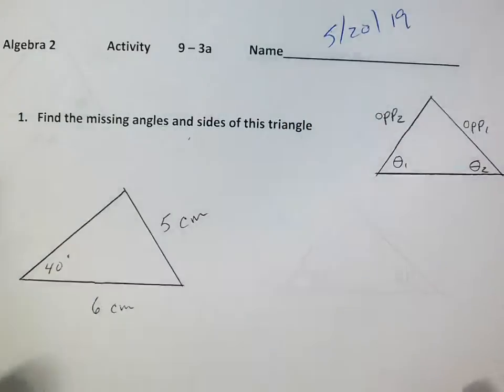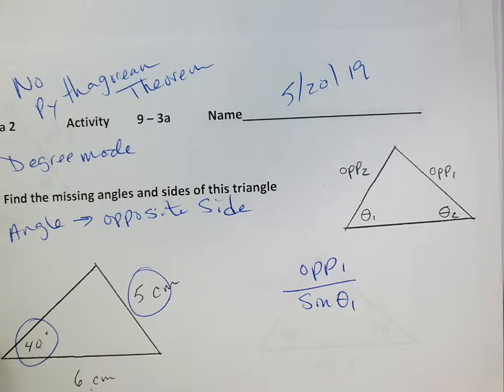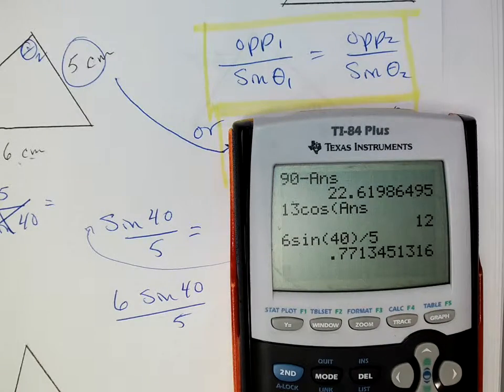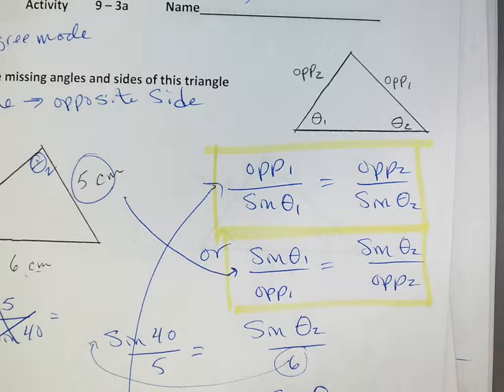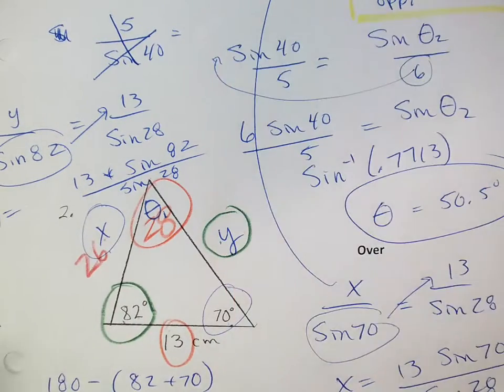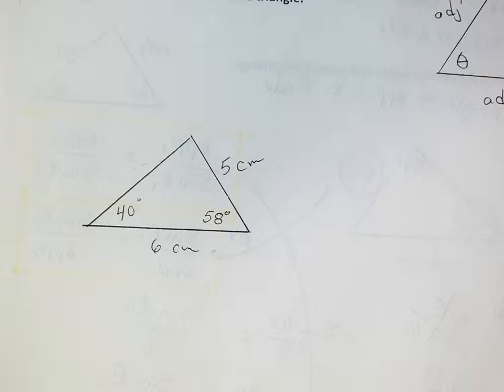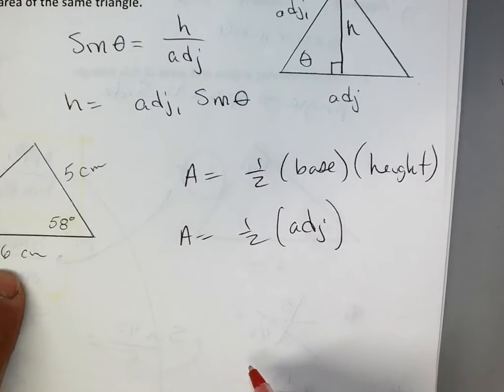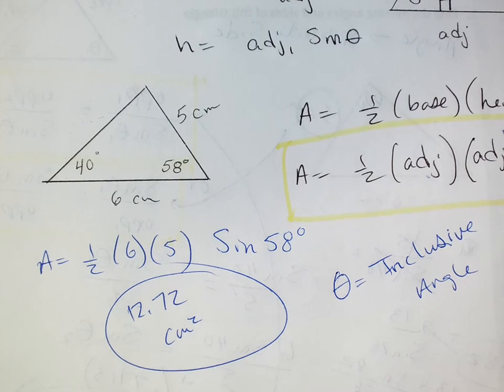10 3a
Description